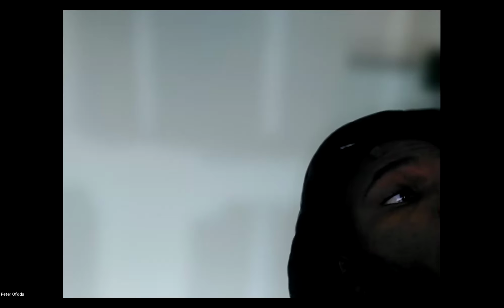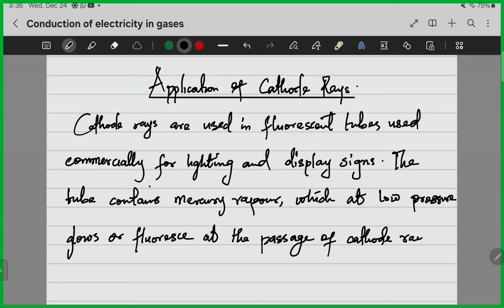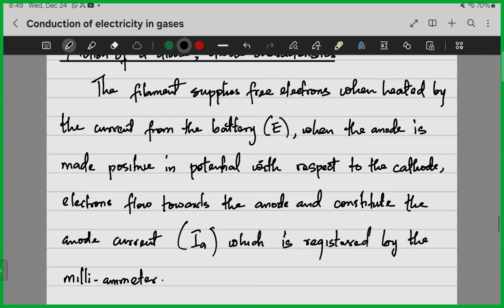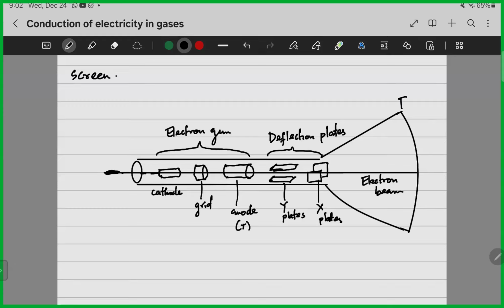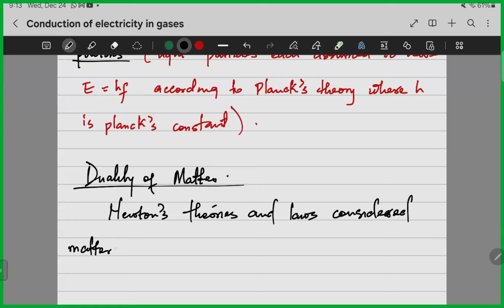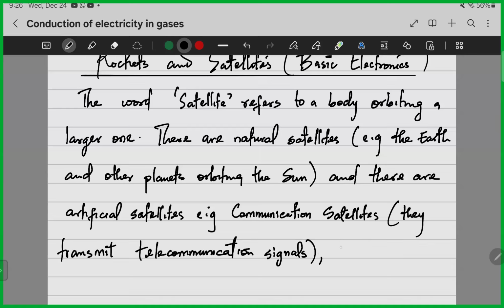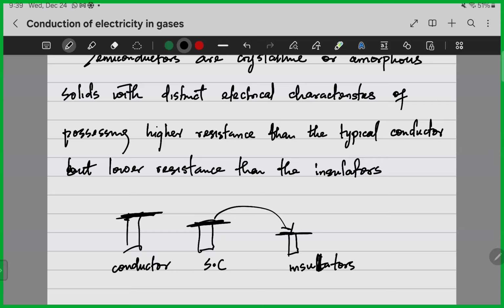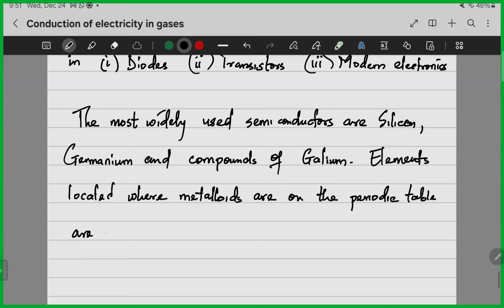Conduction of electricity in gases, Cathode rays, Wave-particle duality and other topics || Physics